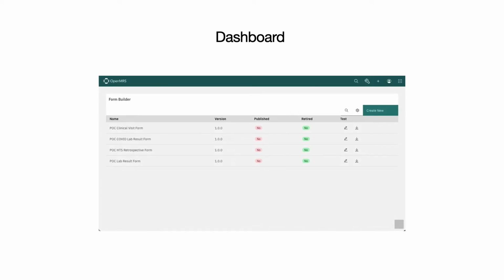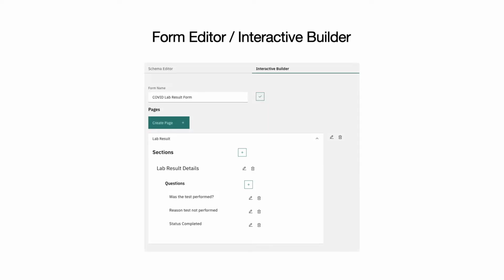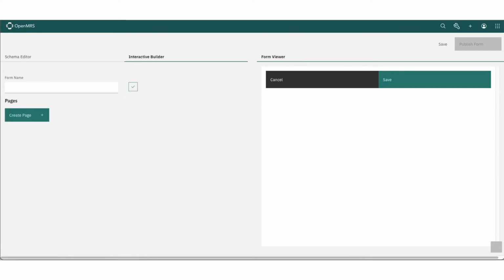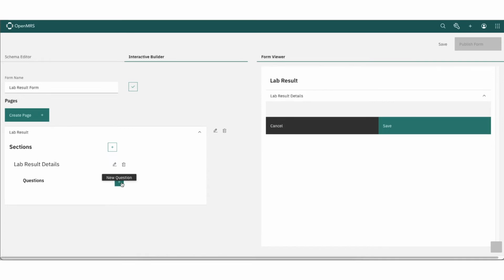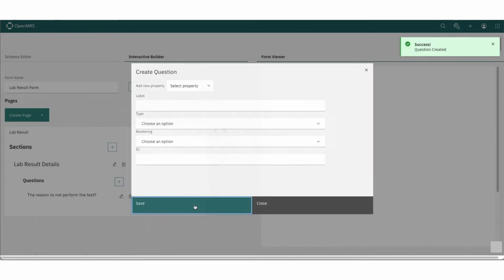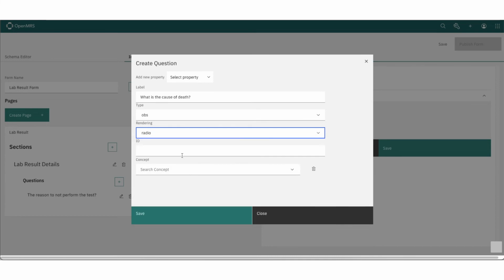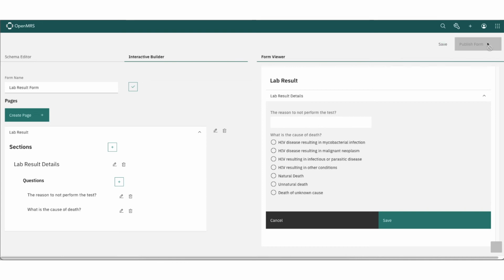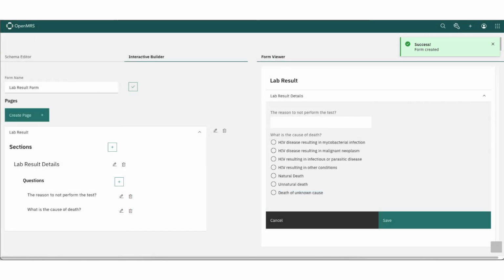GSoC 2022 - Next Generation Form Builder UI for the OpenMRS Community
Final Presentation of GSoC 2022 project: Next Generation Form Builder UI for the OpenMRS Community

Organization: OpenMRS
Project: Next Generation Form Builder UI for the OpenMRS Community
Student: Kumuditha Karunarathna
Primary Mentor: Samuel Male
Backup Mentor: Donald Kibet